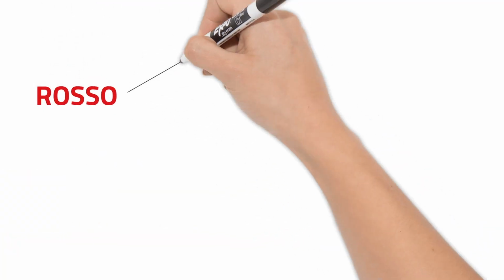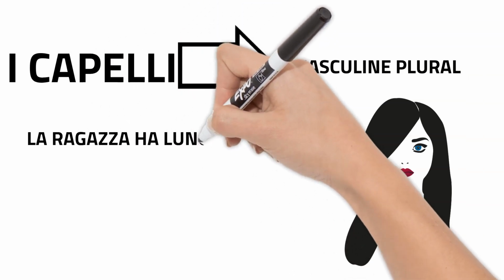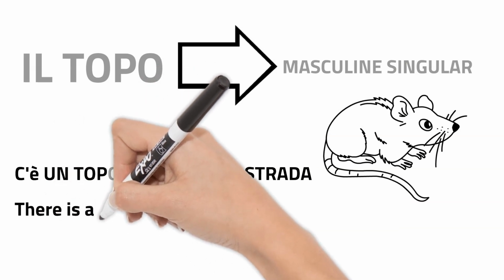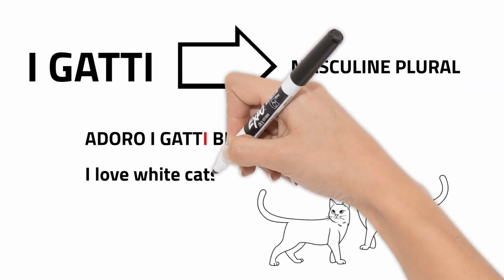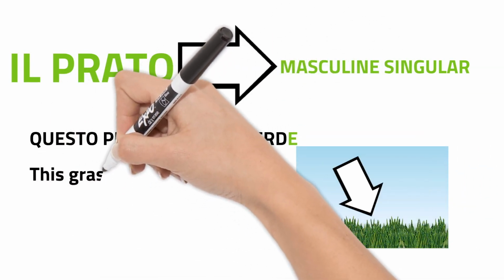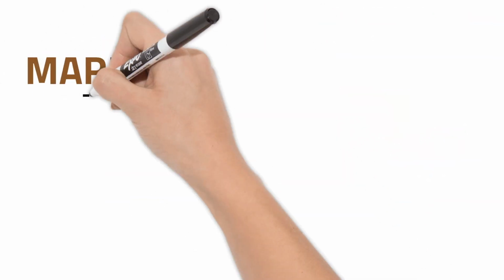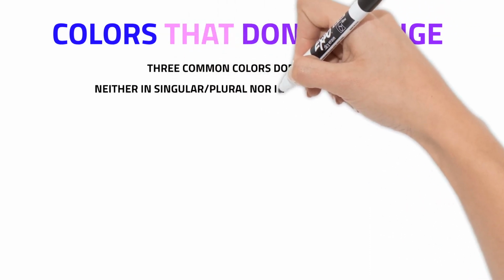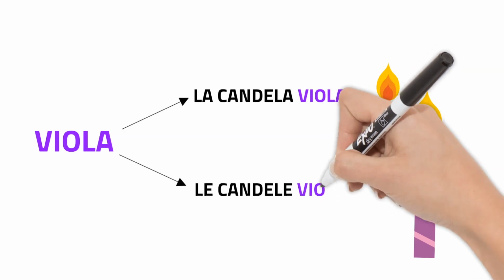Master COLORS in Italian | Learn Italian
Ciao a tutti!👋

Over here you can find the link to Brian's Video where him and I talk about languages, learning and teaching:

Today we are going to talk about COLORS: we will learn the most common ones, their pronunciation, their changes in genders and numbers and their irregularities. I will provide examples for each of the color mentioned in the video.

Breakdown of the video:
00:00​ INTRO & INFO about Colors in Italian
01:47 "REGULAR" colors
06:09​ "SEMI-REGULAR" colors
09:03​ "IRREGULAR" colors
10:25​ Conclusions

Se avete domande lasciate un commento!
Thanks a lot for watching! ❤️️
A presto.🇮🇹

What i use to make my videos:

My Canon
My iPhone